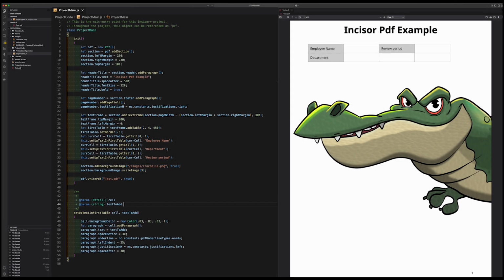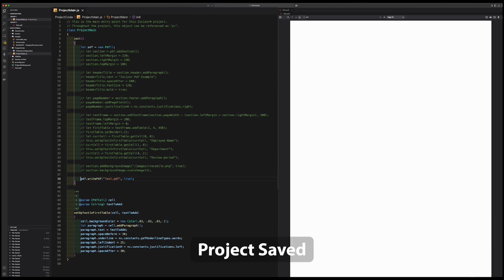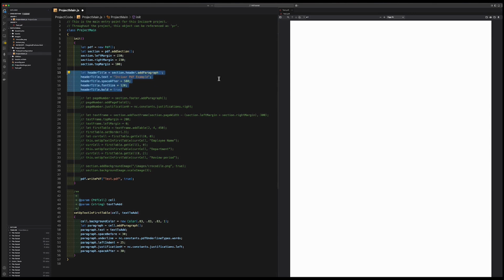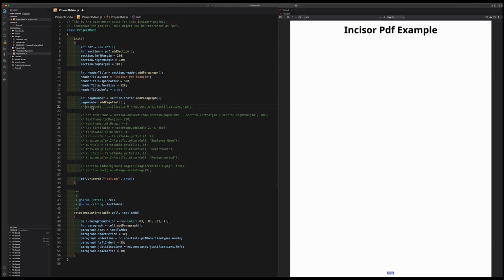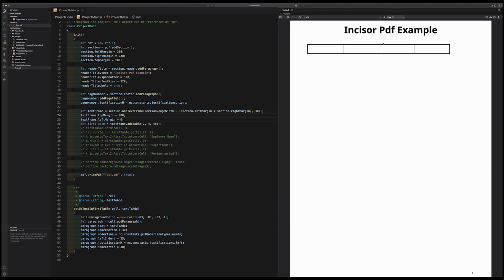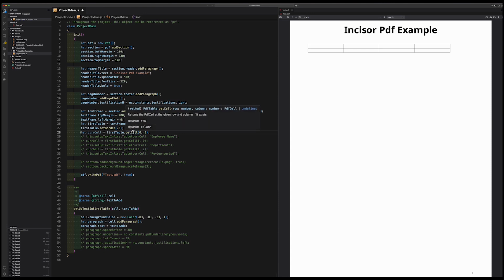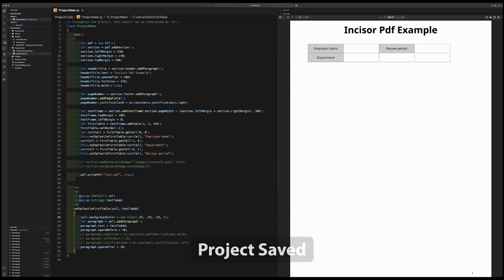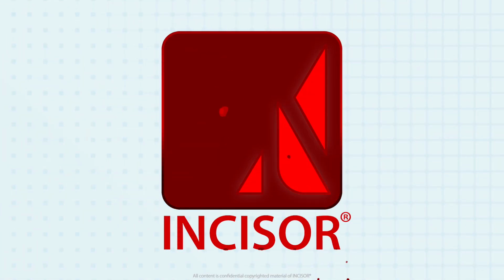INCISOR® Tutorial: PDF Generation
This tutorial video covers PDF Generation using INCISOR®.